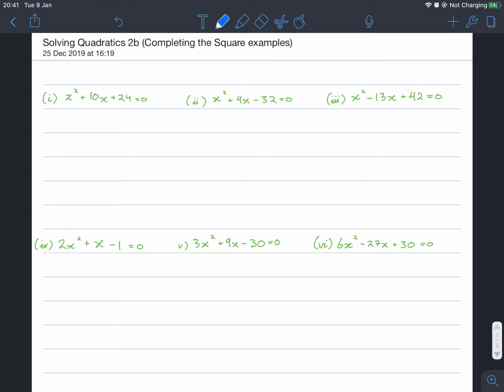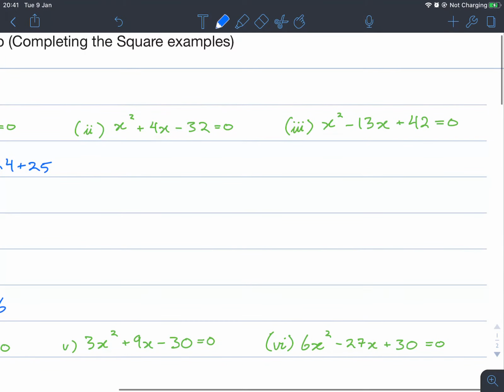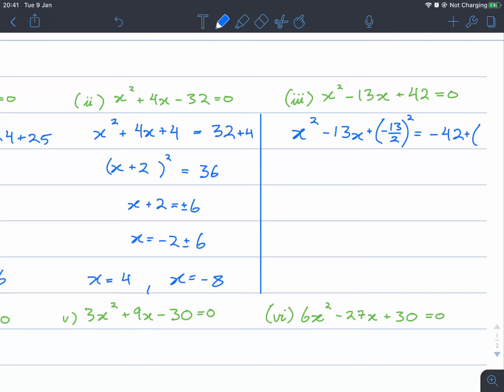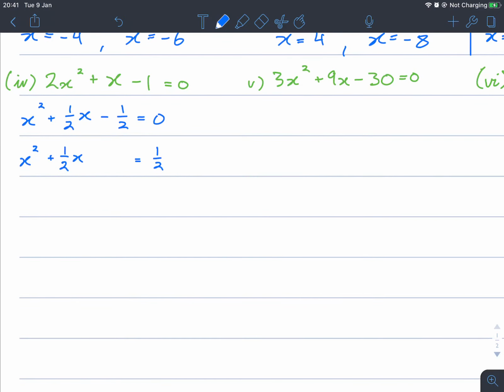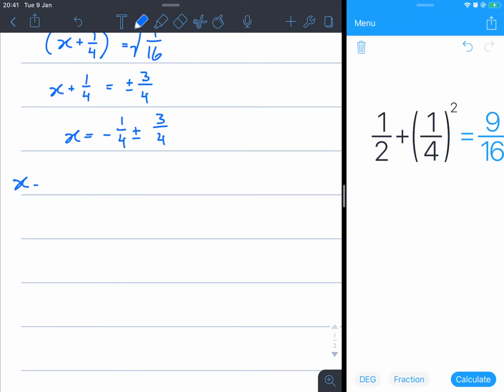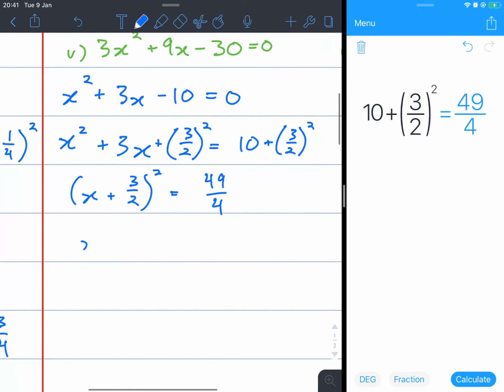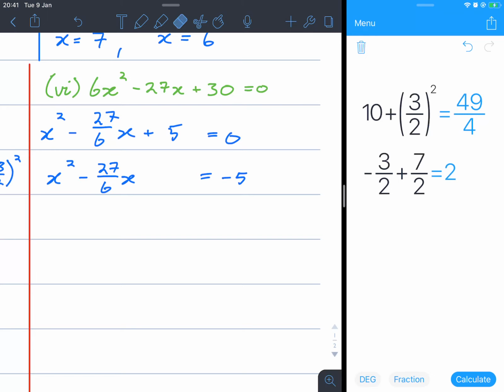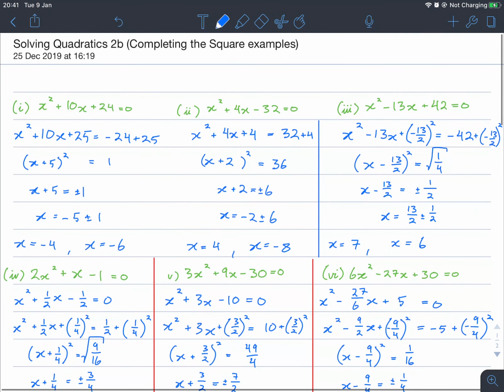Solving Quadratics 2b Completing the Square Examples